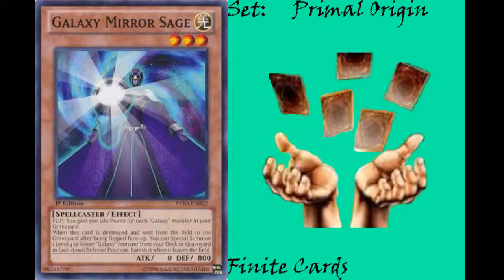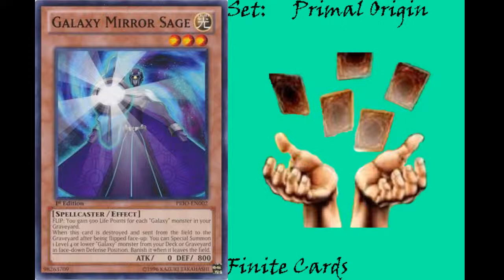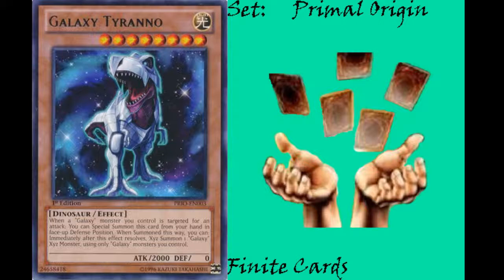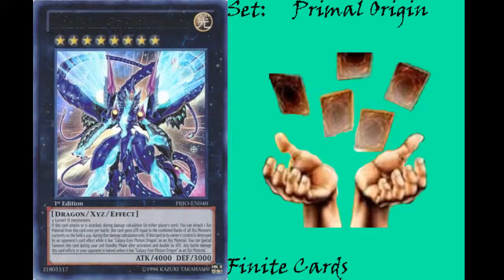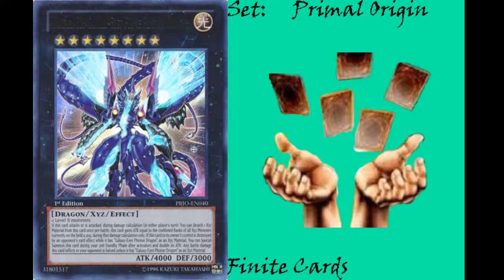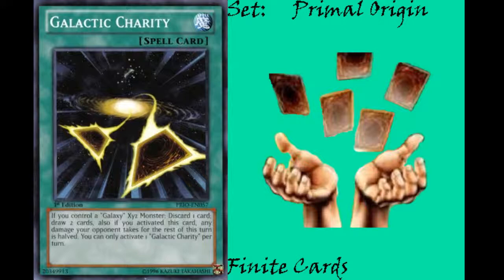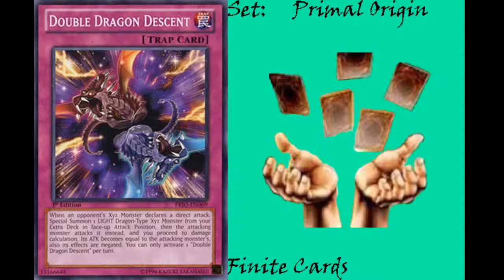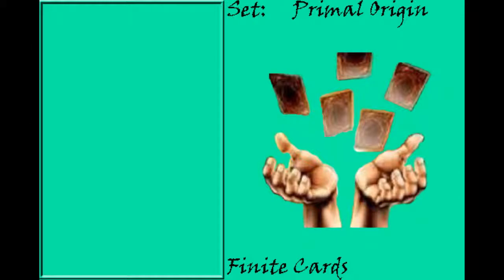Primal Origin Discussion - Kite's Cards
This video talks about the five new cards that Kite used in the anime.